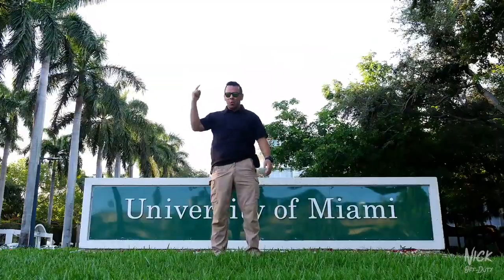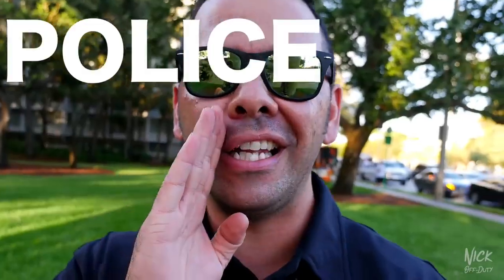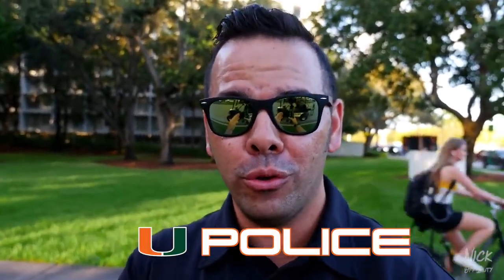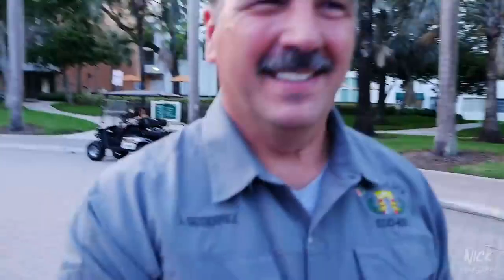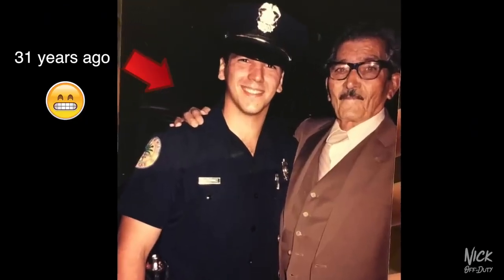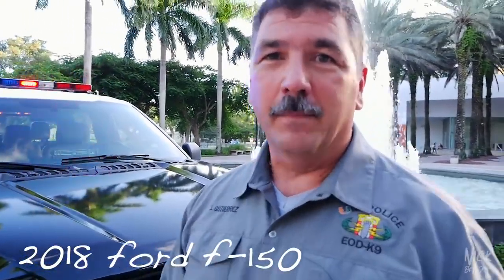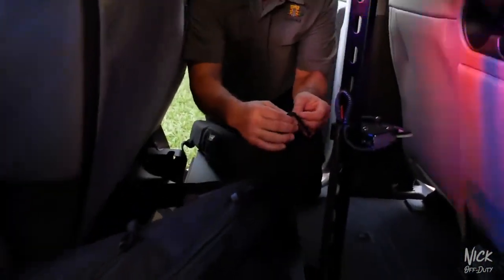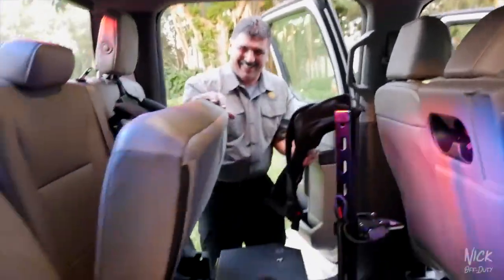POLICE CARS - UMPD FORD F 150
Check out University of Miami Police Department's decked out FORD F-150.